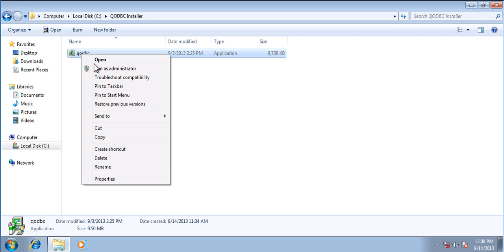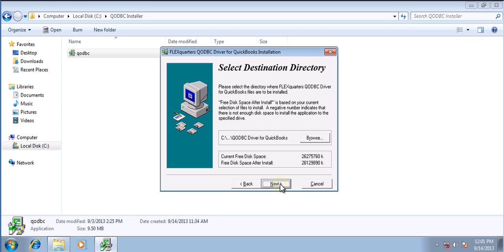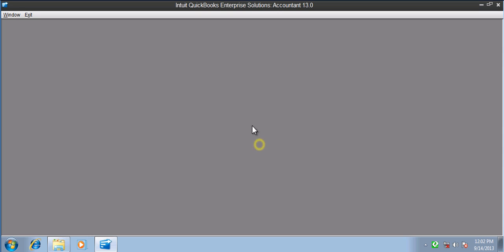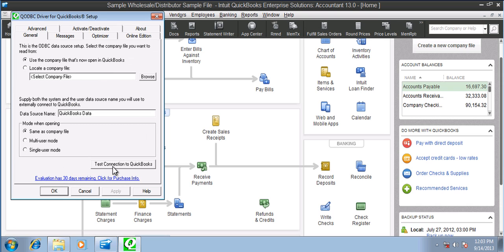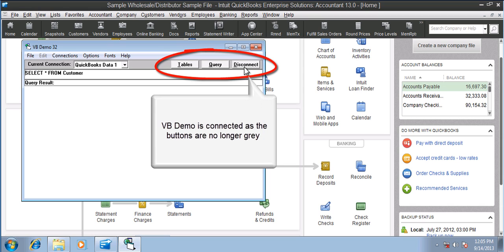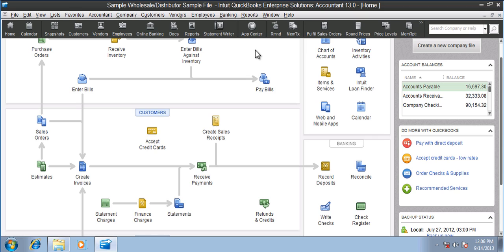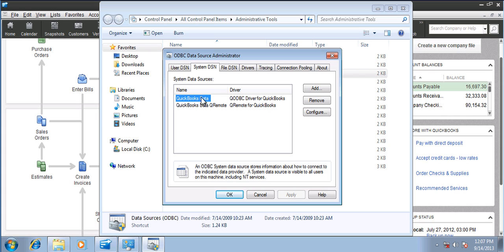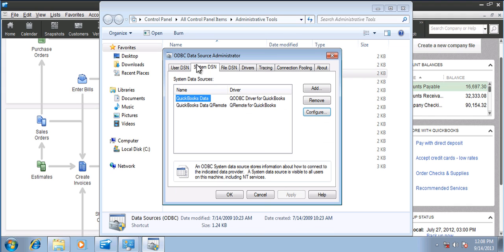Connecting QODBC Driver to QuickBooks for the First Time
Connect to QuickBooks for the First Time